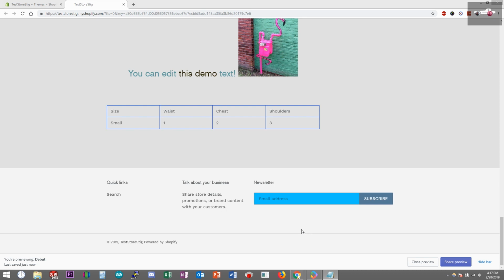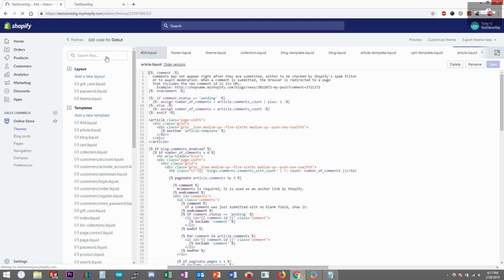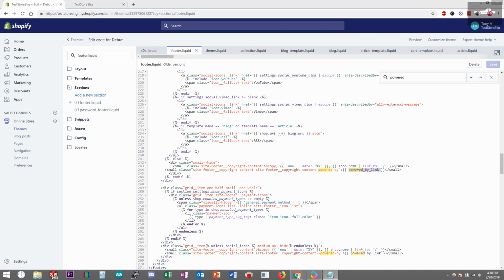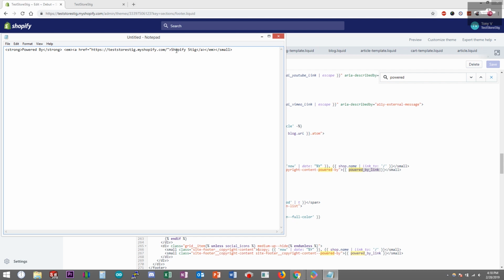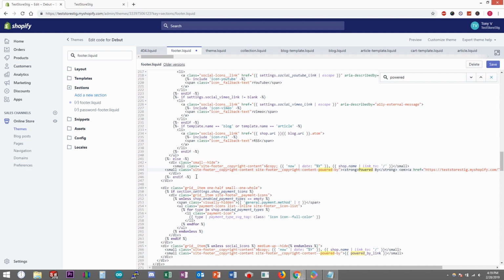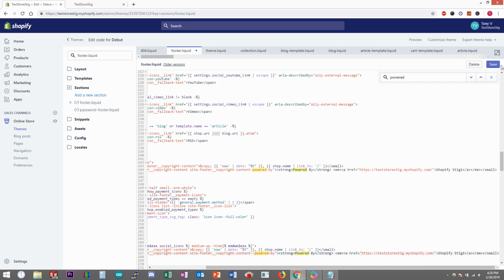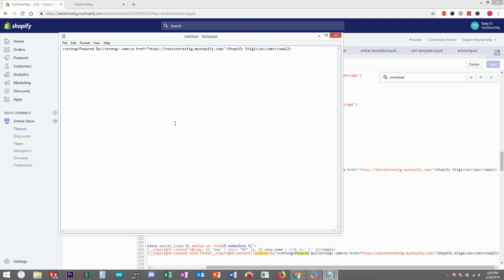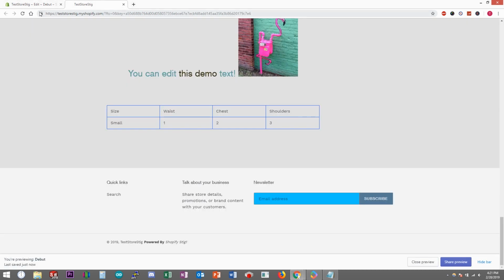Customize Powered By Shopify | 2019 | Debut Theme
🆕VIDEO👇 WITH BETTER SOUND QUALITY THAT WORKS ON MOST THEMES🆕

In this video, you will learn how to customize the "Powered By Shopify" link from the footer of your Shopify store. This video covers customizing the powered by Shopify link in the new drag and drop theme editor by being able to say what ever you want it to. In this example it is Powered By Shopify Stig.

It does not let me post the code in the description. Take a look at the pinned comment for the example